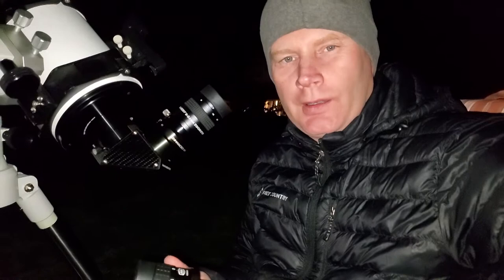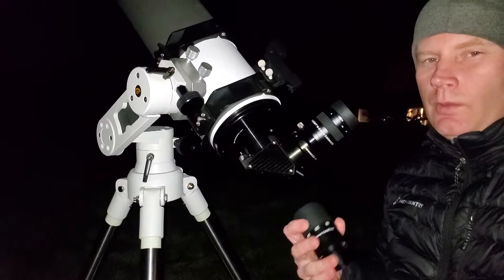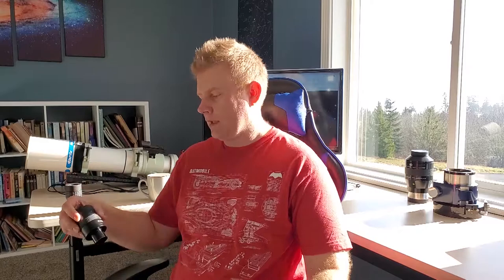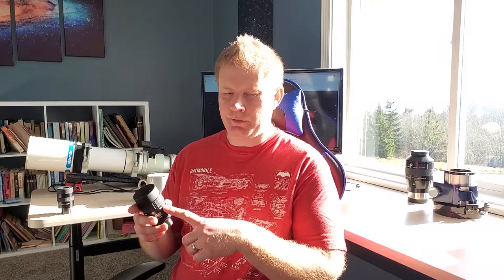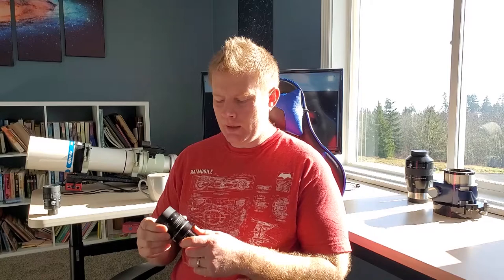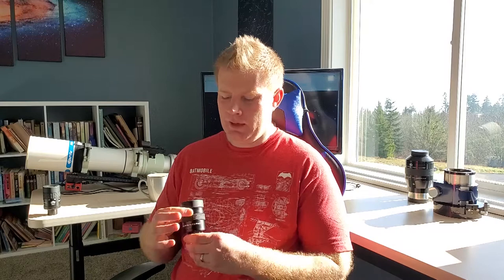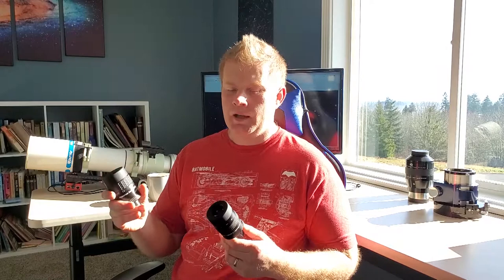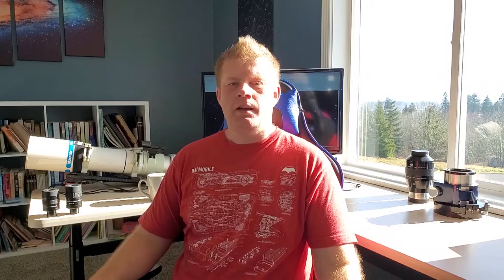PART 2 - Best beginner / first "real" telescope eyepiece? 8-24mm Baader Zoom VS SVBONY Zoom!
Is the SVBONY Zoom the equivalent of the Baader Planetarium 8-24mm Hyperion Zoom for 1/4 the price? Should you concider ether one of these as your first "real" telescope eyepiece? Watch to find out!

Buy on Amazon to Support AVT-Astro:

Baader Zoom
SVBONY Zoom